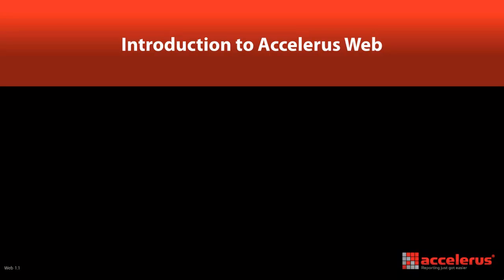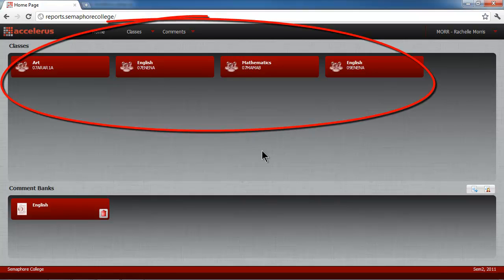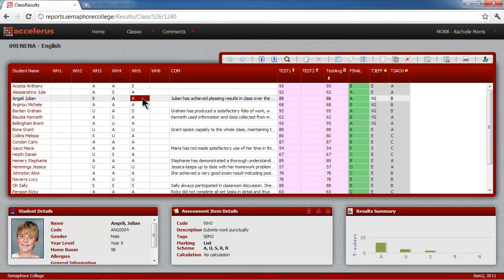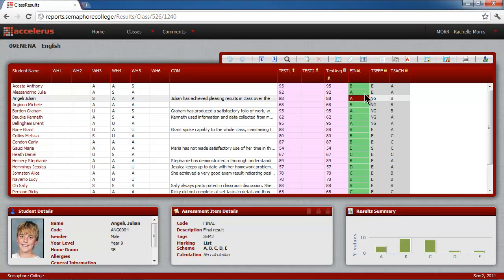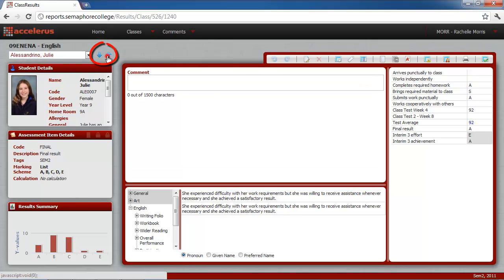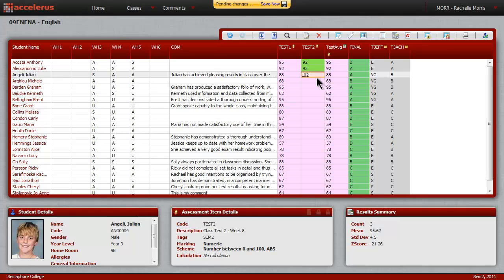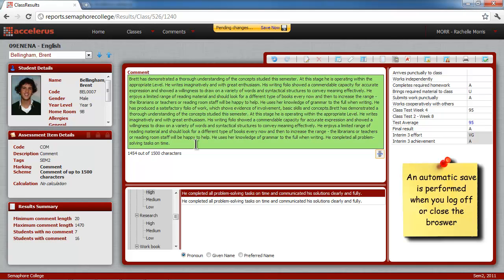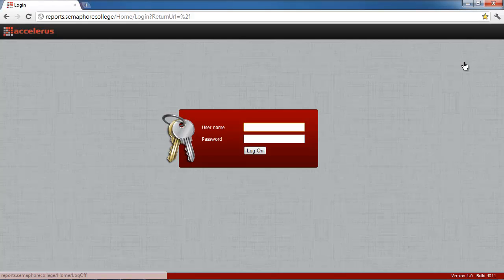Web - Introduction to Accelerus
This video introduces teachers to Accelerus Web